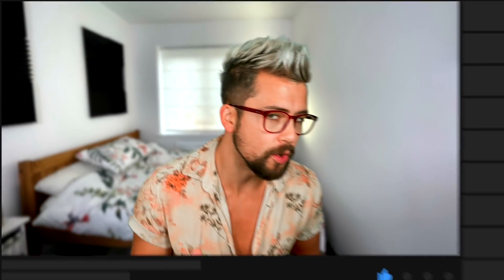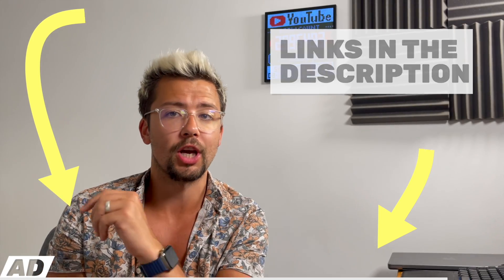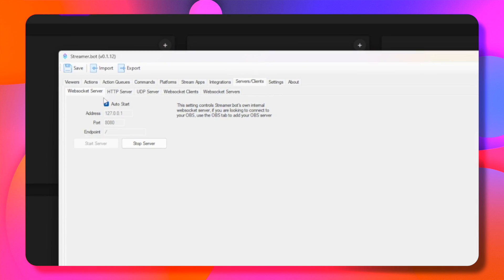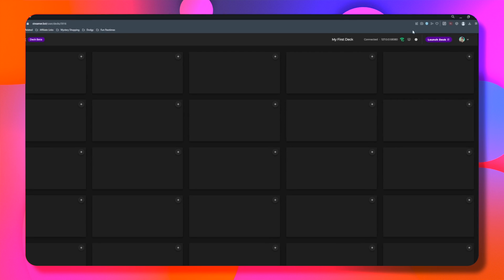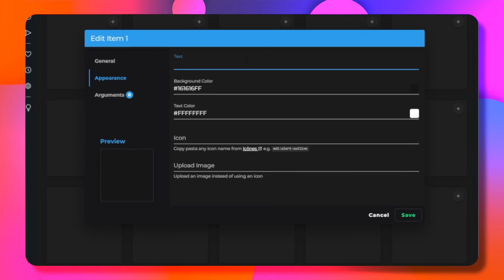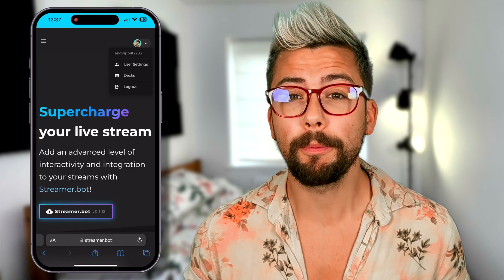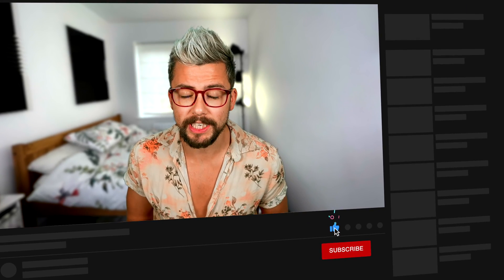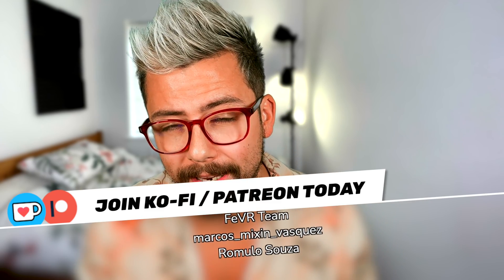THE BEST FREE STREAM DECK!?!? - StreamerBot Strikes Again!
Introducing StreamerBot's new StreamDeck software - the ultimate tool for streamers! This innovative software allows you to easily control your streaming software on any device or web browser. From adjusting your audio levels to switching between scenes, StreamDeck makes it easy to stay focused on your stream and connect with your audience. With its intuitive layout and wide range of features, this is a must-have for streamers looking to take their streaming game to the next level.

Upgrade Your Streams!

Tools I Can’t Create Without!

⏱️ • Chapters • ⏱️
0:00 • Intro
1:08 • Sponsor
1:43 • Where To Find The Deck
4:40 • Creating A Button
6:04 • Mobile Stream Deck
7:30 • Madness I Say! MADNESS!
7:57 • Can I Tell You A Secret?